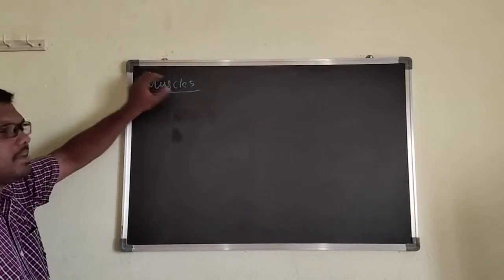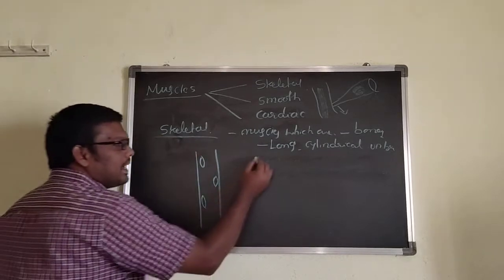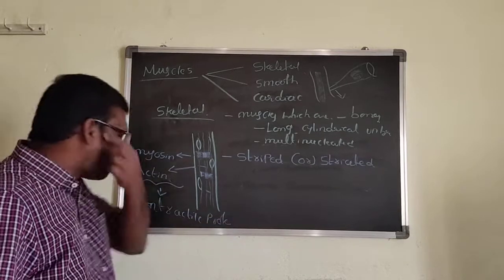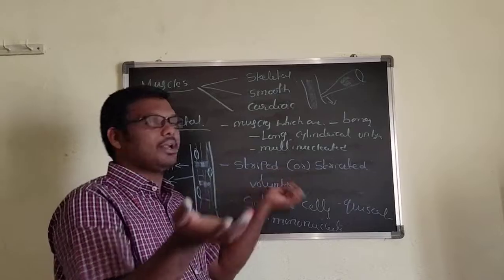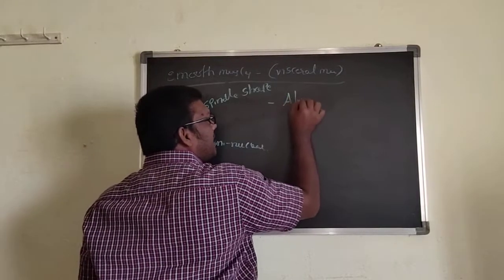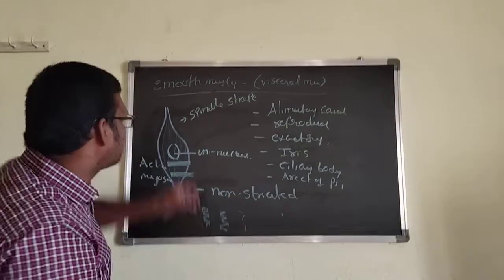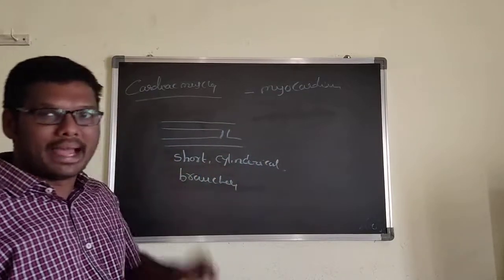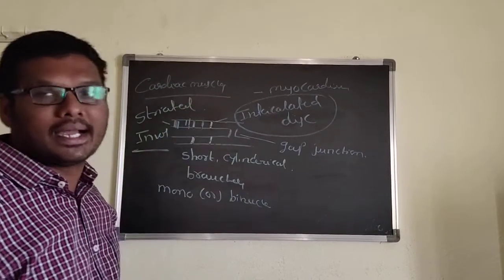Structural organization-14-08-20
Structural organization topic by rajendra sir